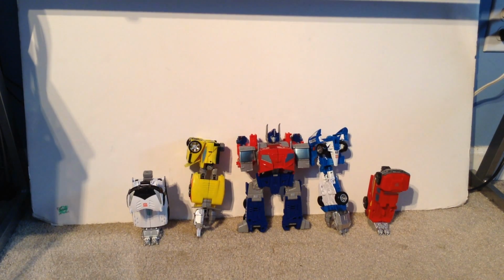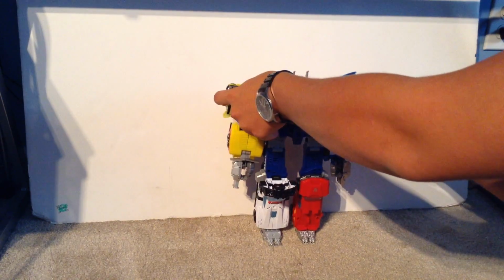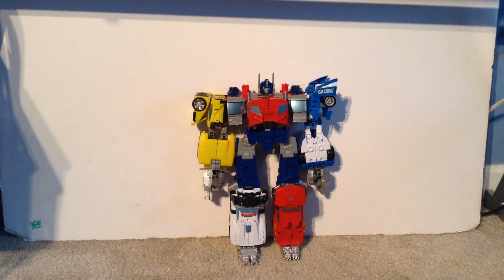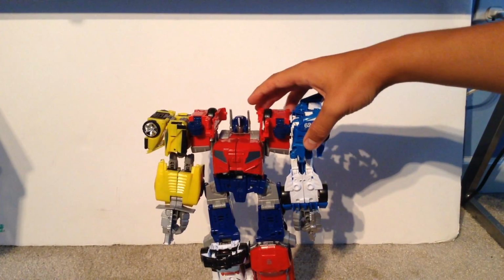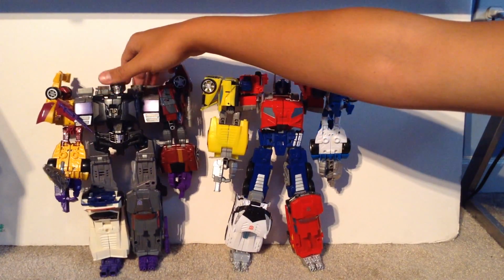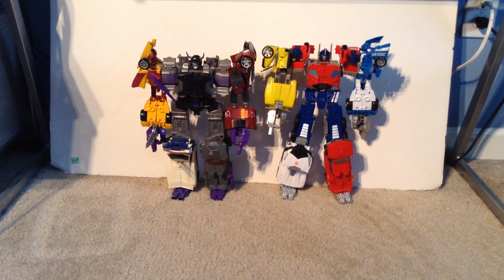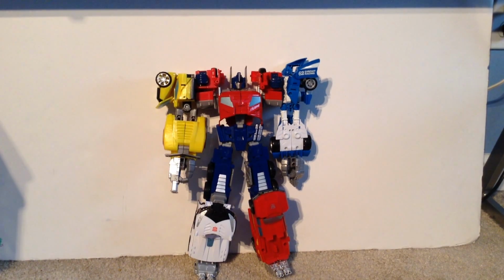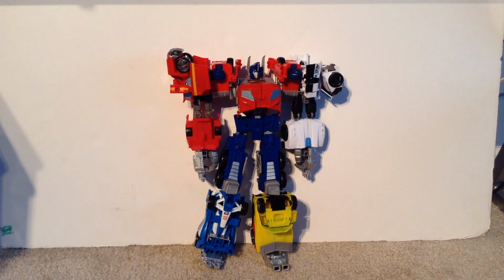Transformers: Combiner Wars Ultra Prime